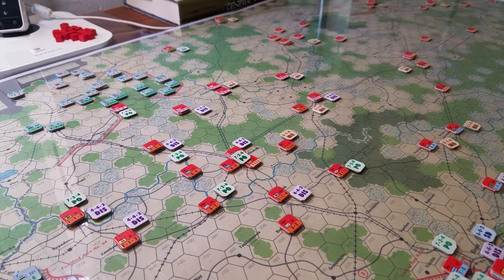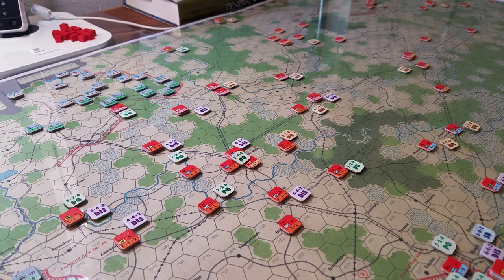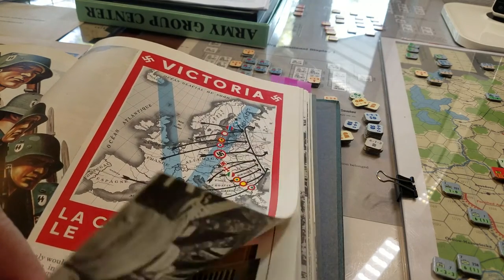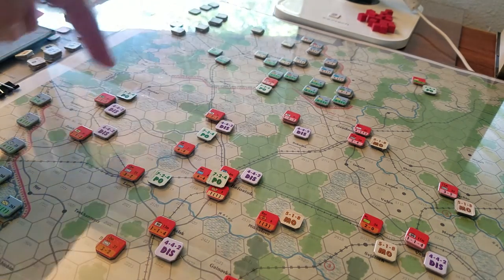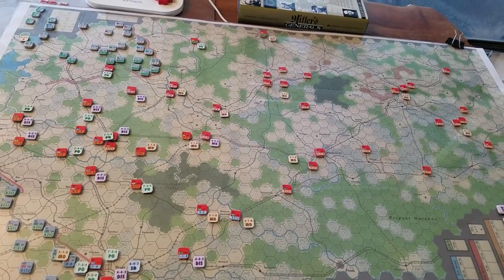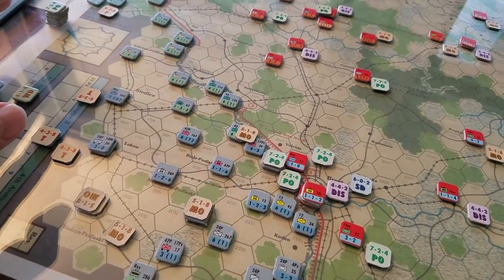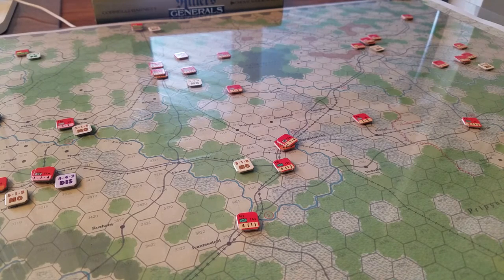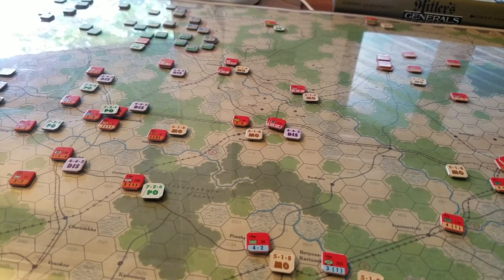Historical Background of Army Group Center [3W]